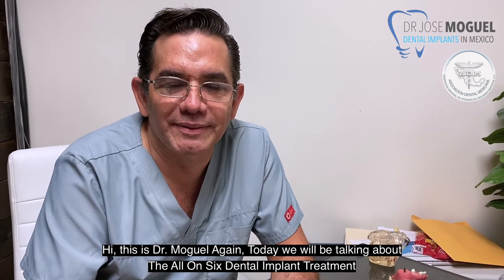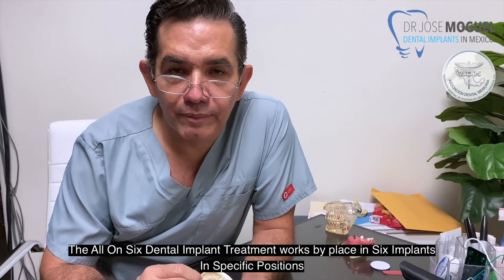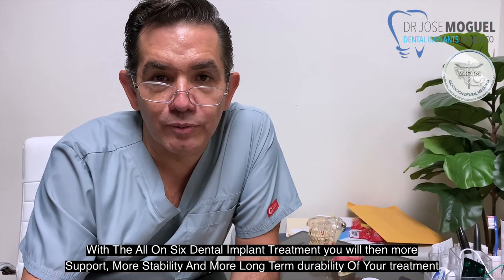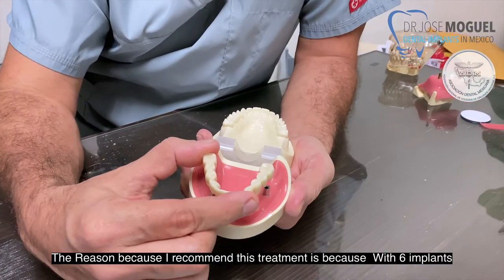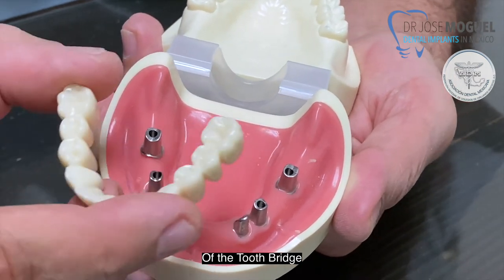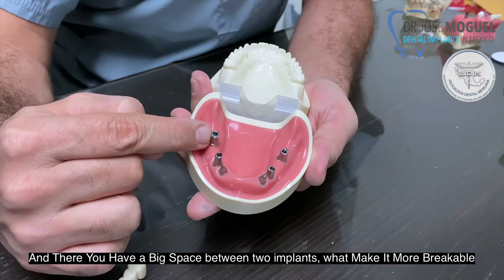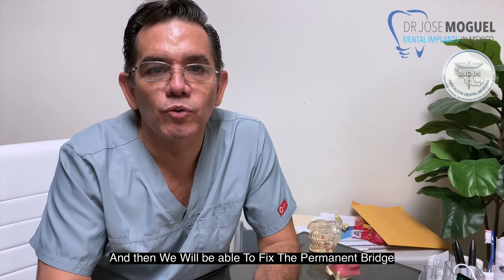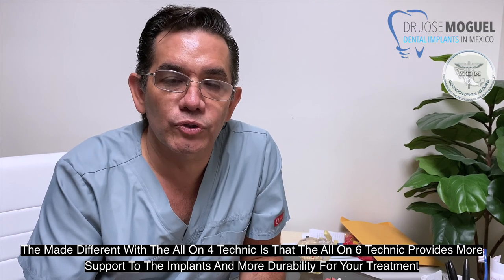All On 6 Dental Implants in Mexico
In this video Dr. Moguel will briefly explain how the all on six treatment works and why he recommends it to patients.
The All-on-6 dental implant procedure creates a permanent prosthesis by using six dental implants.

Dr. Jose Moguel is an ADM Board-Certified Periodontist and Implantologist in Mexico with over 20 years of experience in cosmetic and restorative dentistry in Mexico